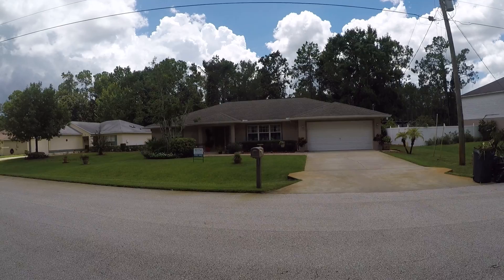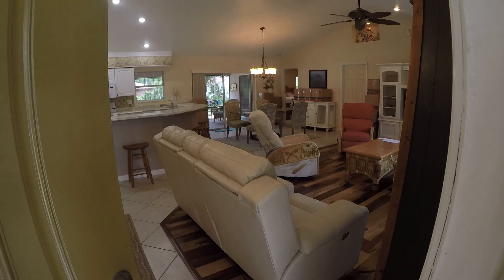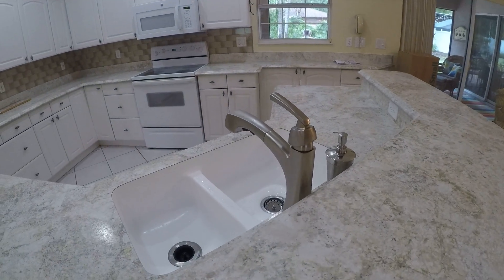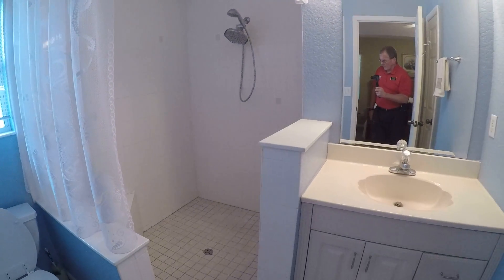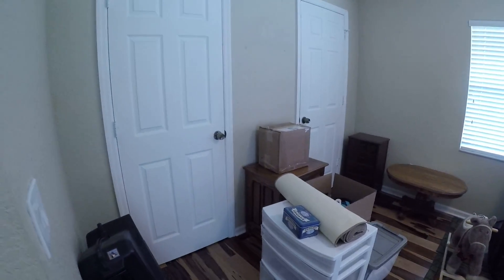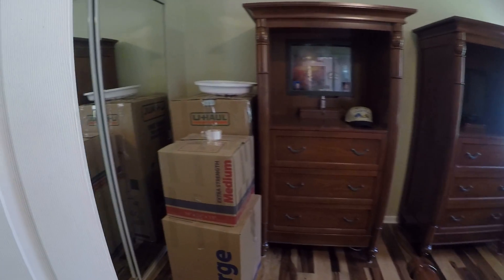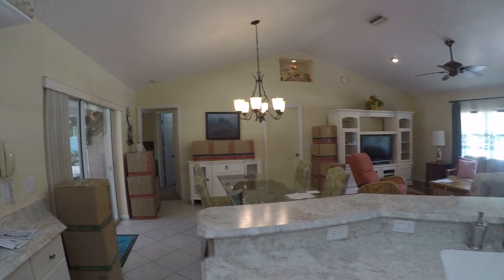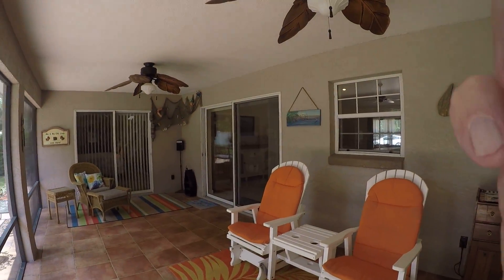39 Rymshaw Dr. Palm Coast, FL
Home for sale 8/8/17